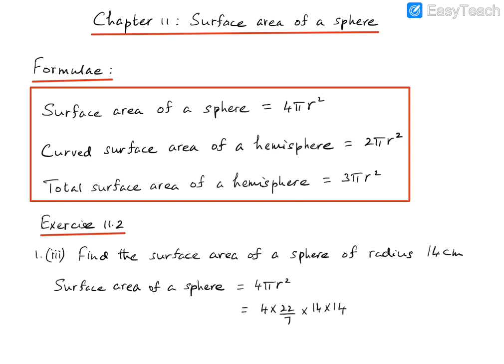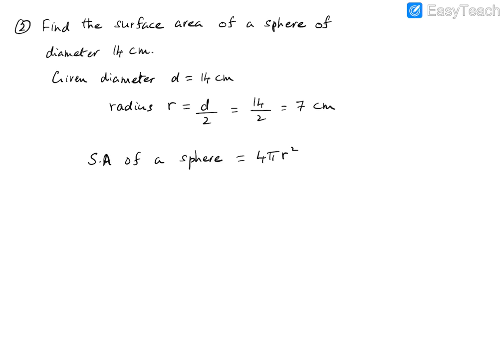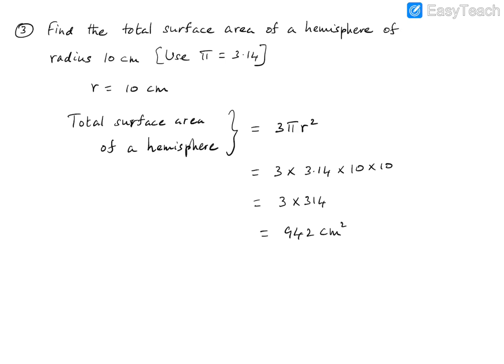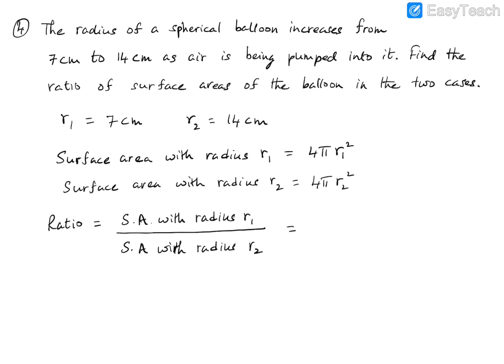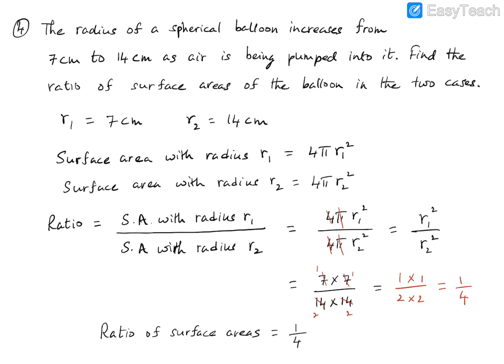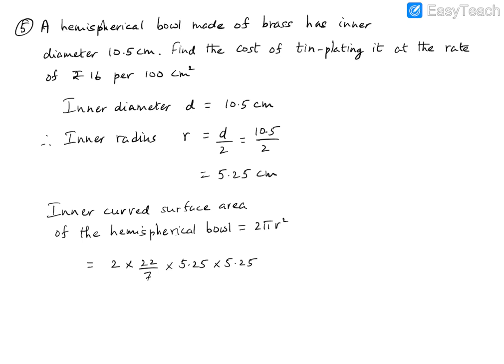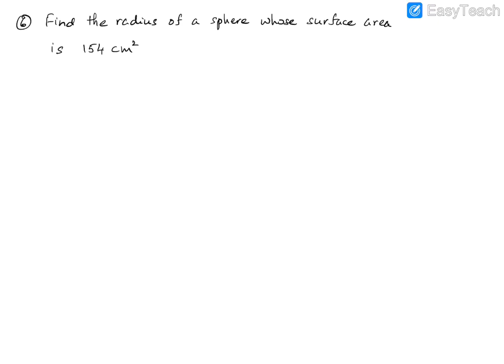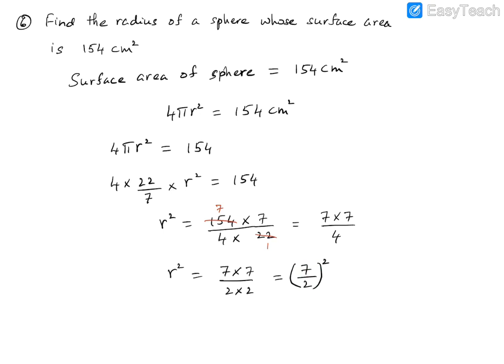Sphere surface area Ex11.2 Q 1-6 solutions